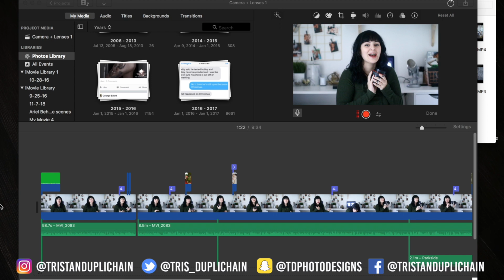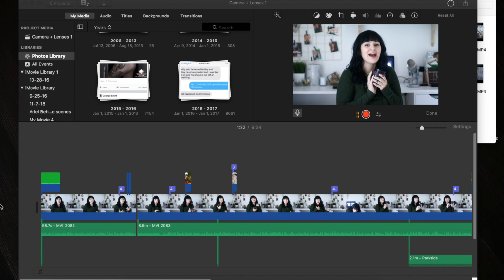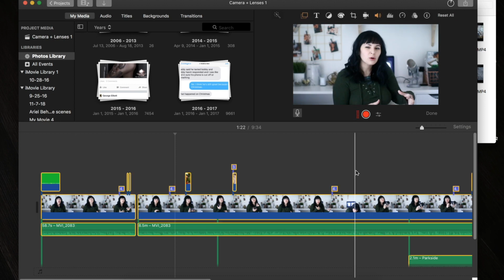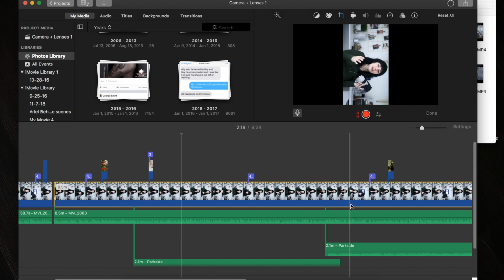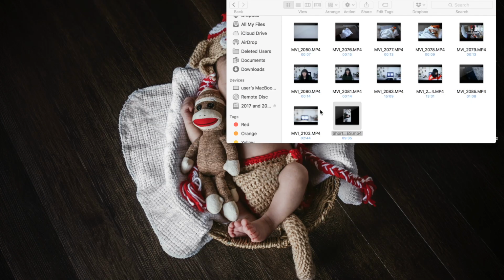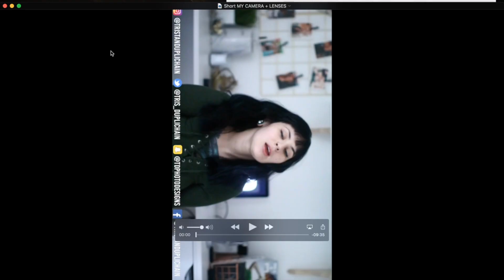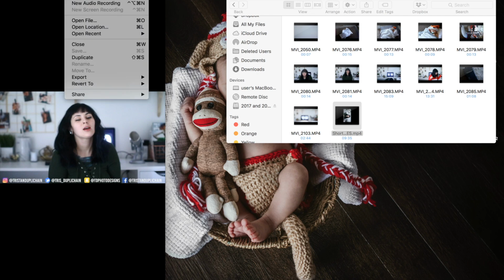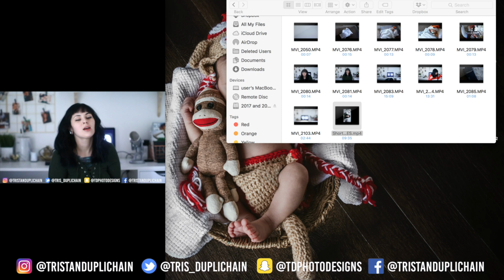HOW TO ROTATE HORIZONTAL VIDEO TO VERTICAL FOR IGTV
Here is a quick tutorial to rotate your videos for instagram TV!

Questions or inquires:
I love to hear from you guys!

I also retouch images!